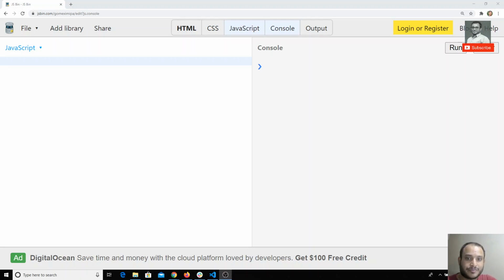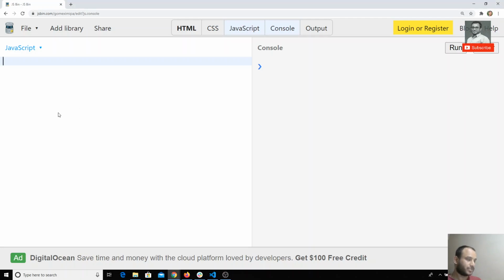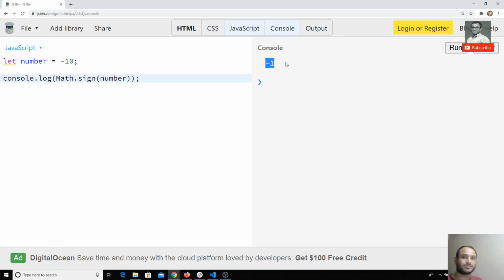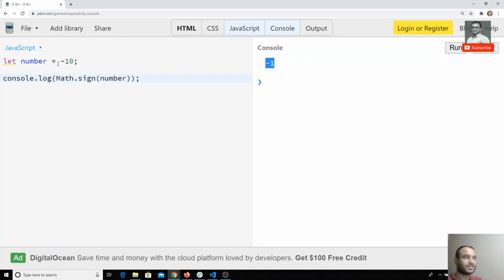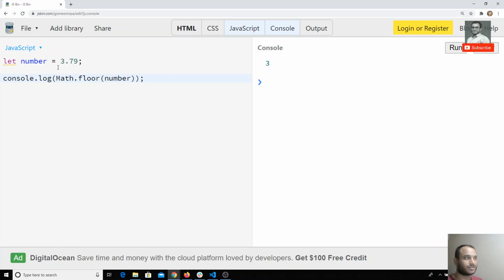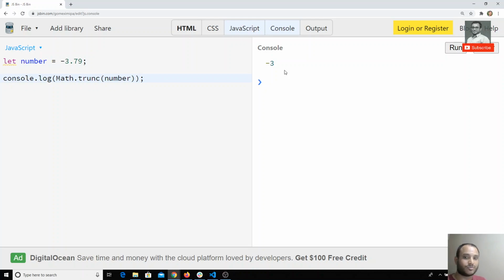38. Math Object in ES6. Learn Math.sign and Math.trunc methods in the Javascript. ES6 | ES2015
Hi Friends
In this video, we will see some of the new methods added in the es6 like Math.sign and Math.trunc in es6.